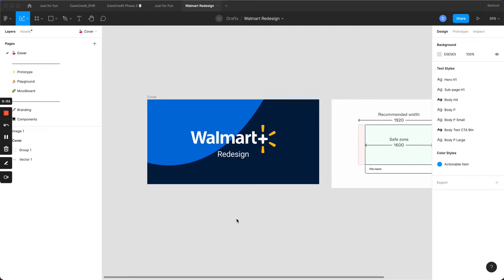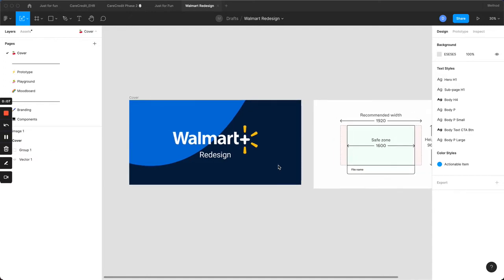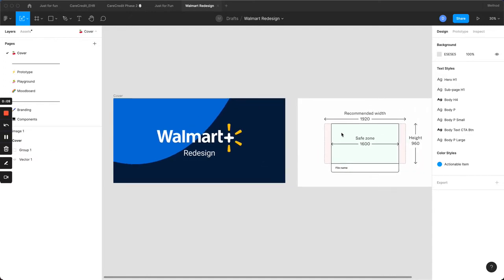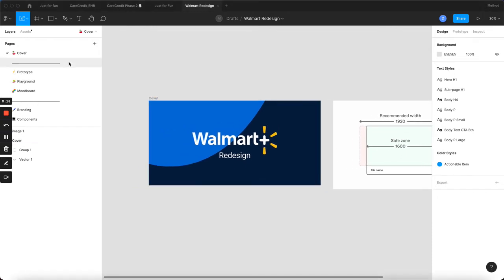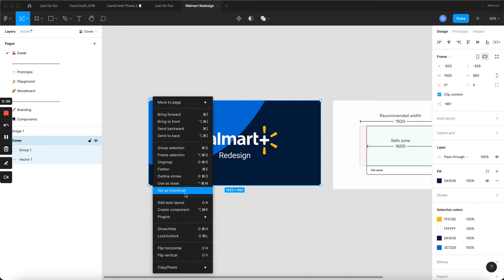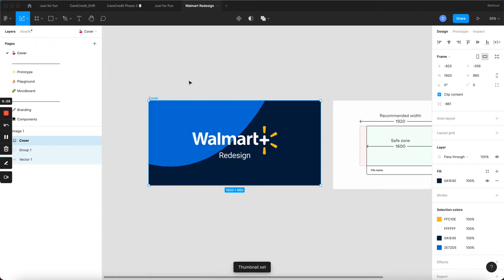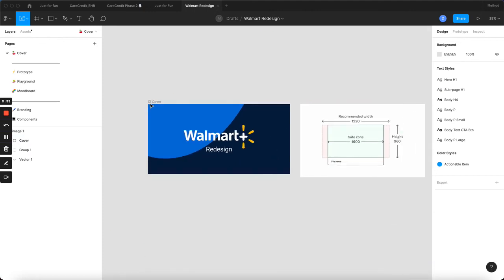Figma / How to set a cover photo (thumbnail) for a project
Set a cover photo for any Figma project in seconds!